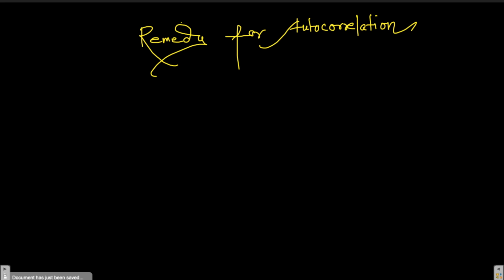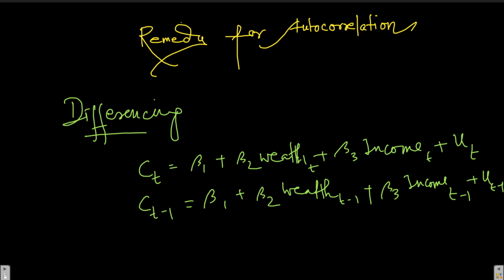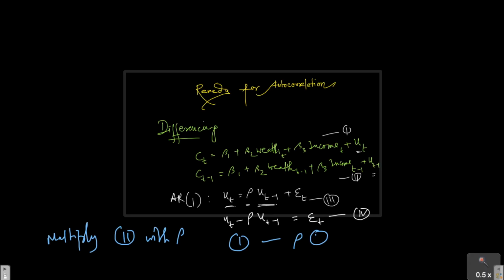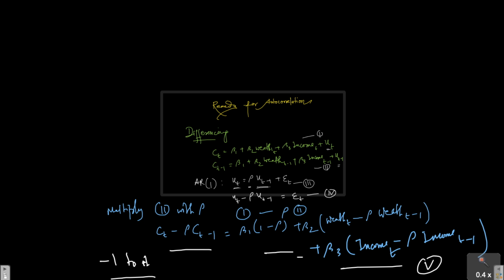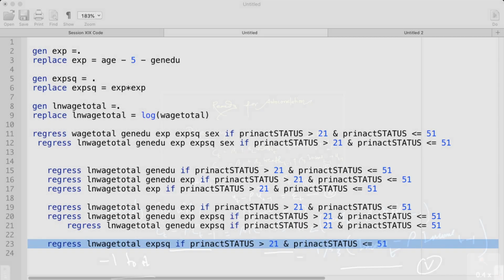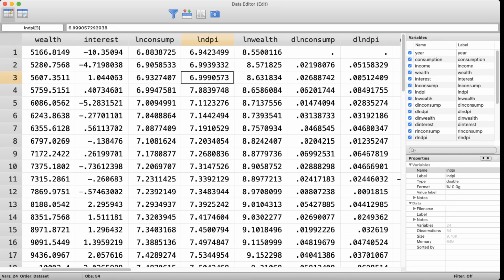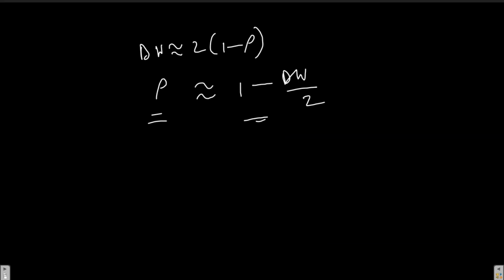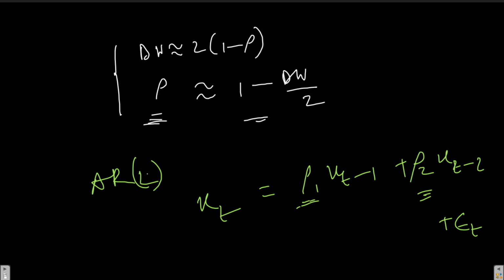Remedy for Autocorrelation